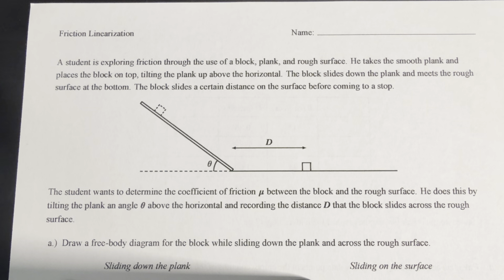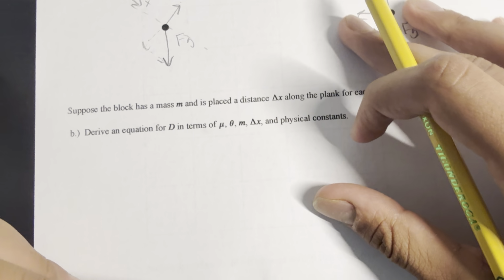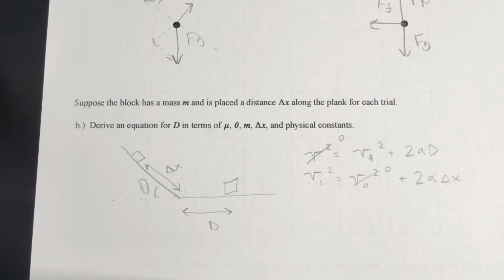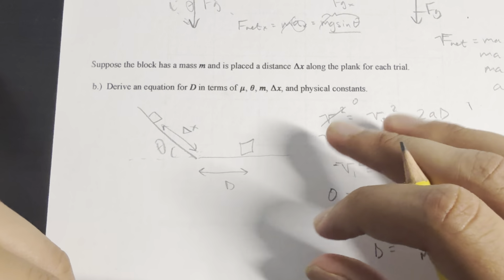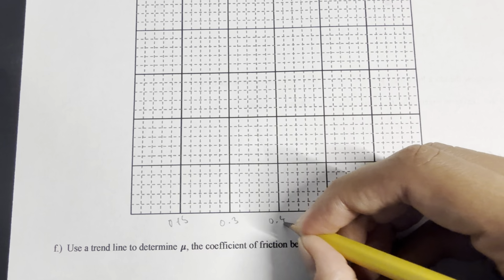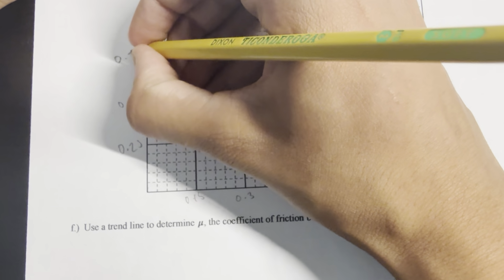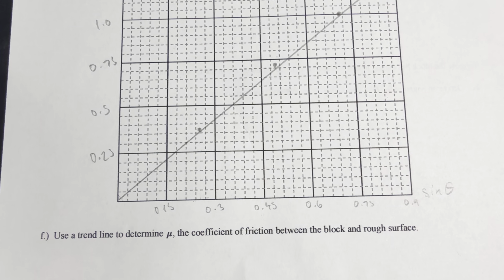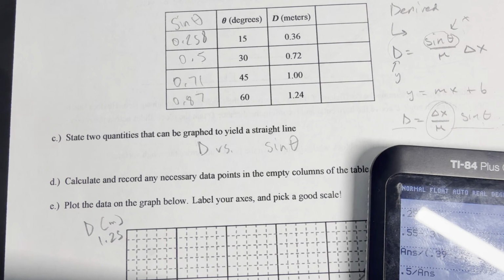Linearization - AP Physics C